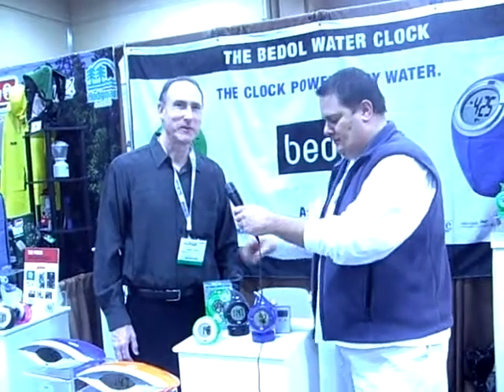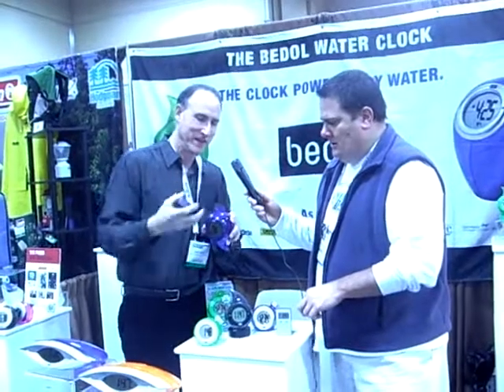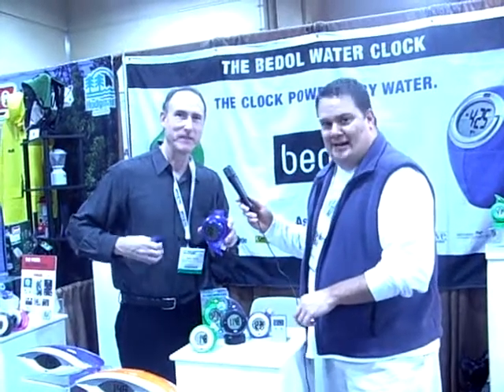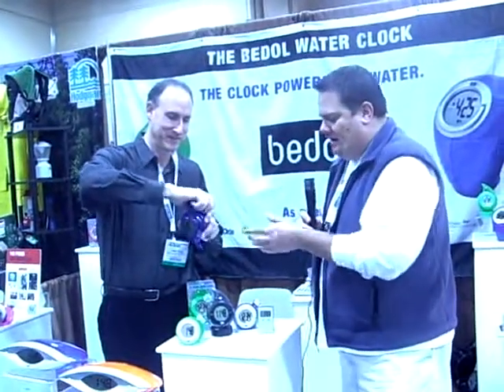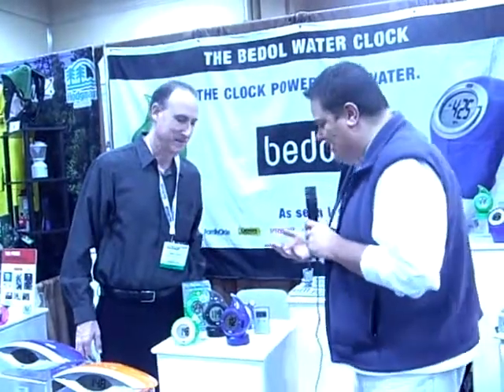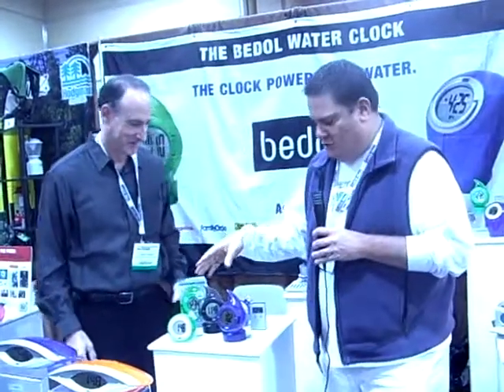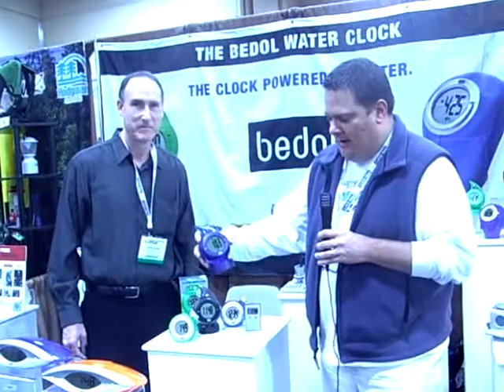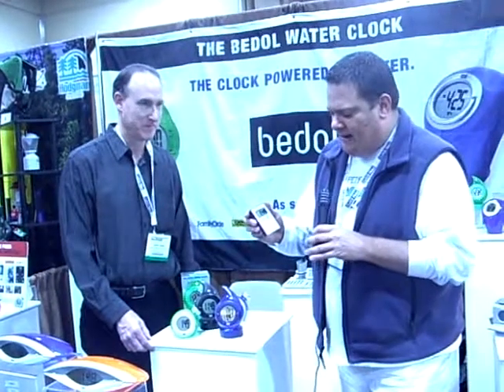Sean with Water Powered Clocks.AVI